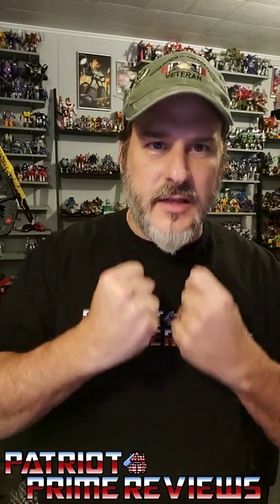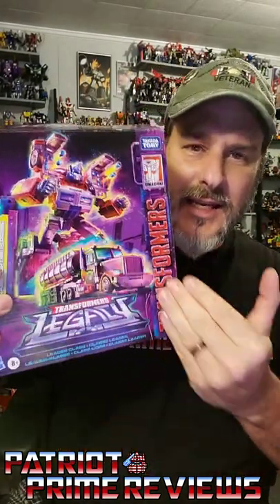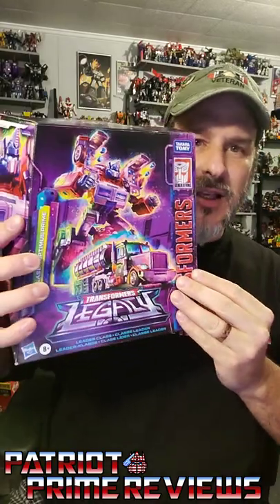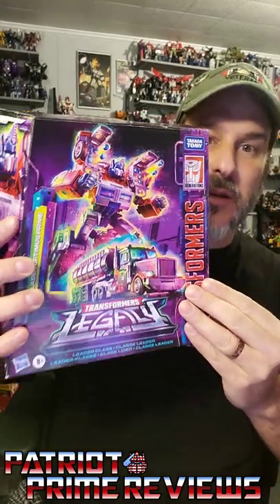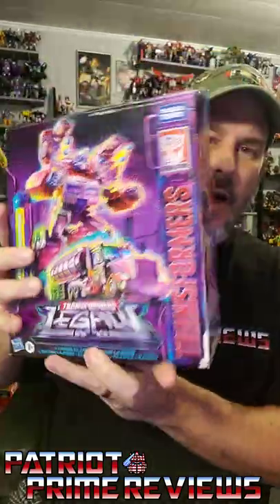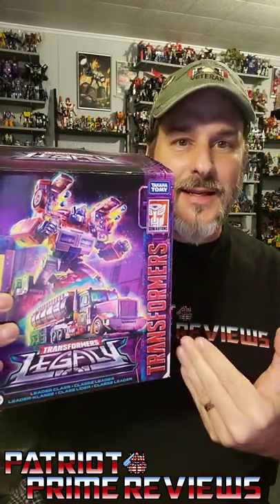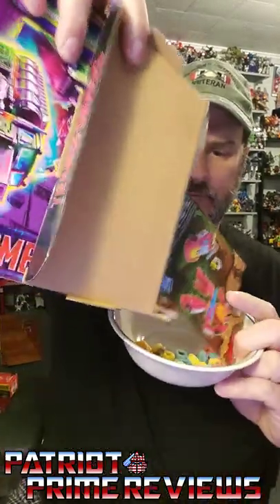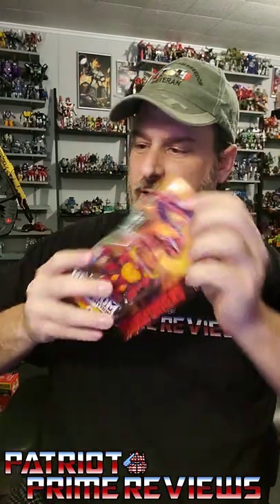Transformers Figure Swapping Is Getting Ridiculous!!!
Hasbro's new Windowless Packaging strikes once again.
How much more are we going to tolerate?